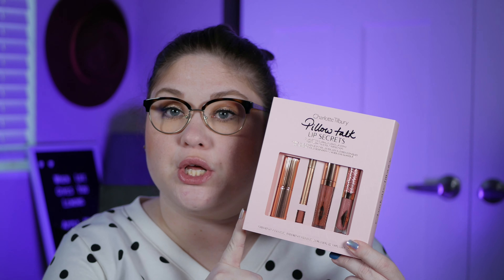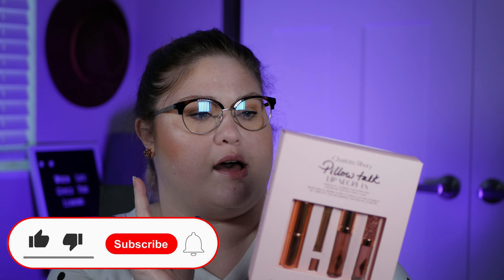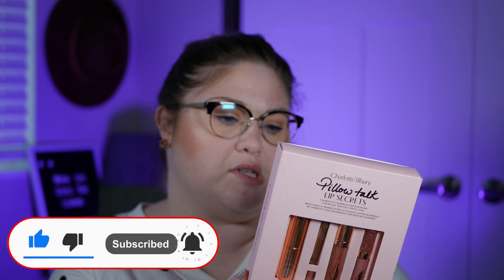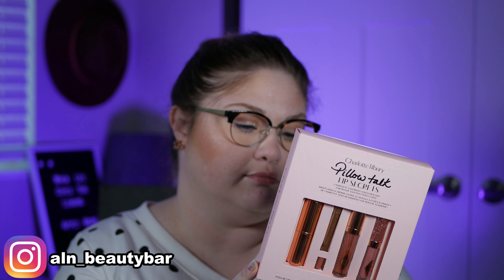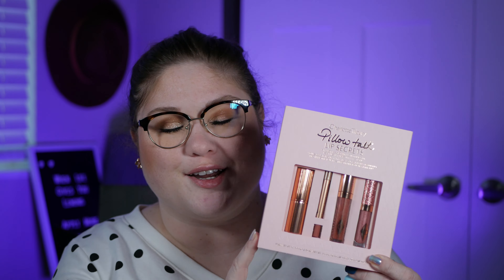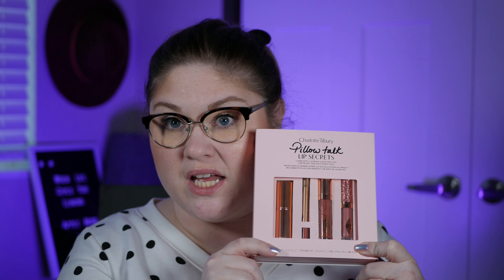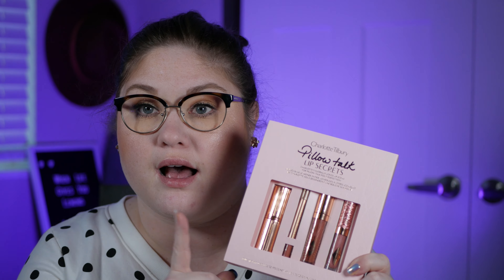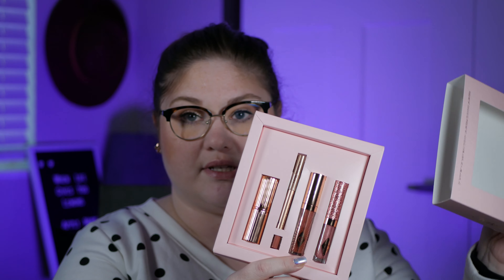Boom or Bust? Charlotte Tilbury: Lip Secret Set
Trying this cute little set from Charlotte Tilbury. I did find mine at Nordstrom, but found a link for it at Sephora.